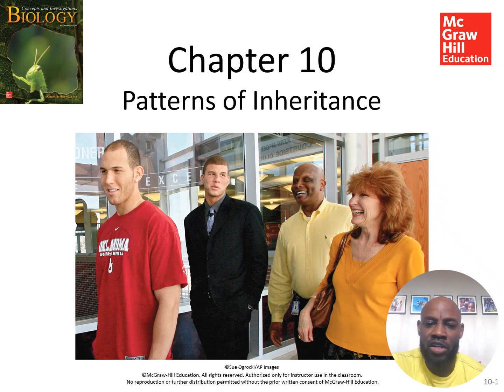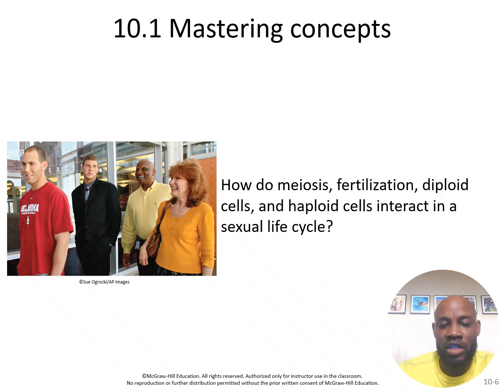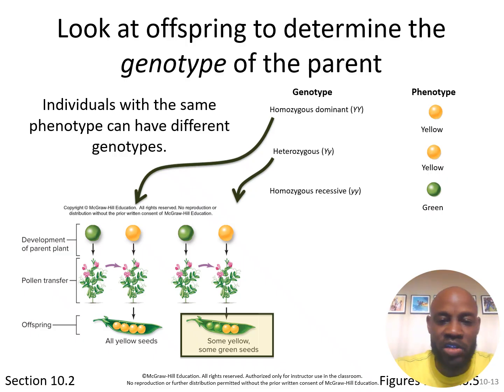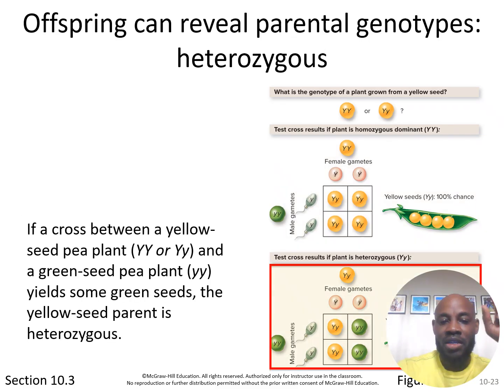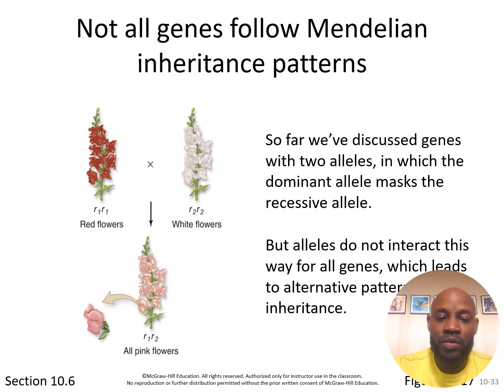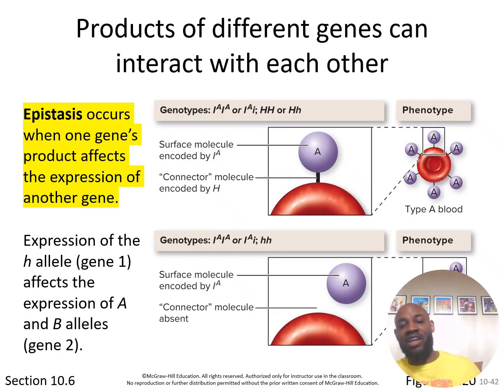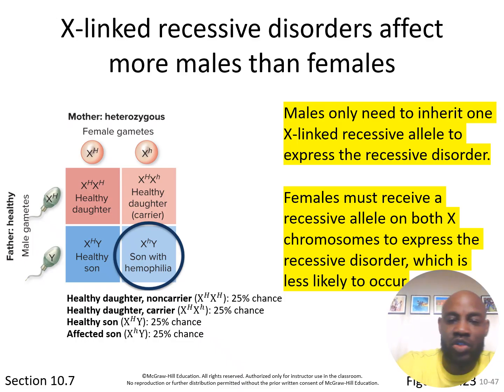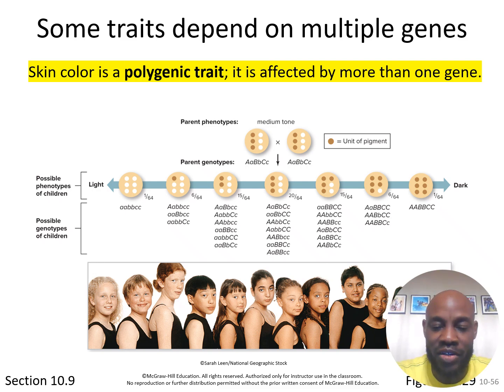Chapter 10 Video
How are genes transferred to the next generation and what do they tell us about their expression?  Let's find out about patterns of heredity.